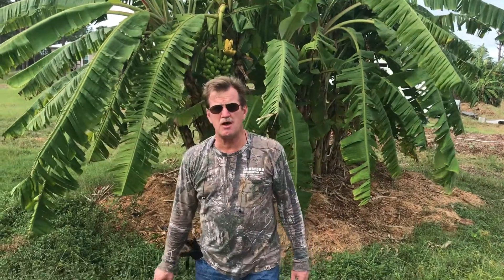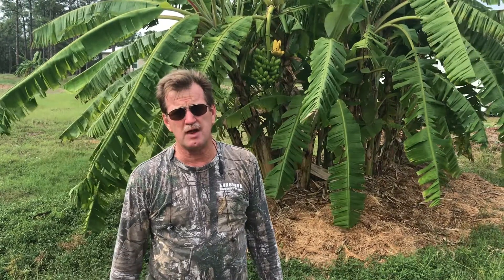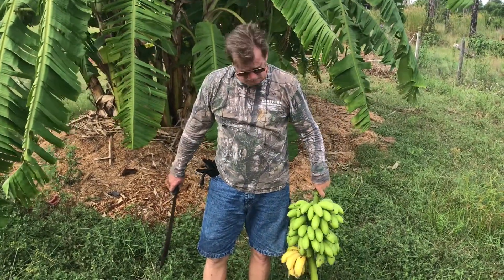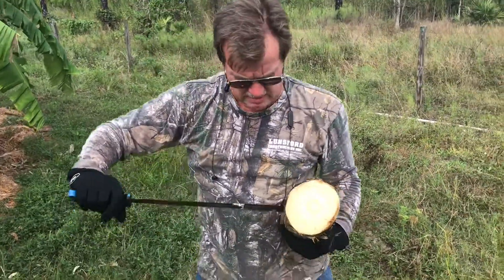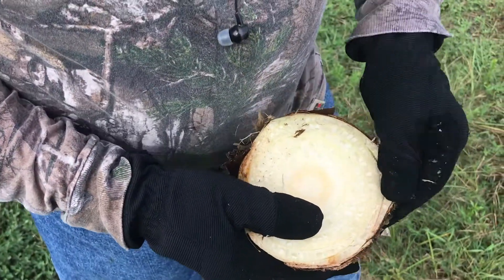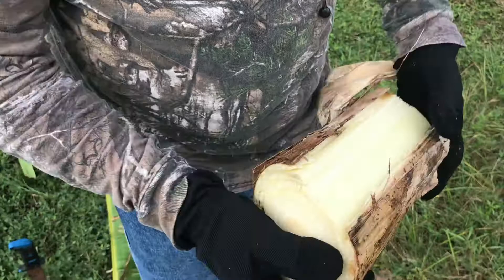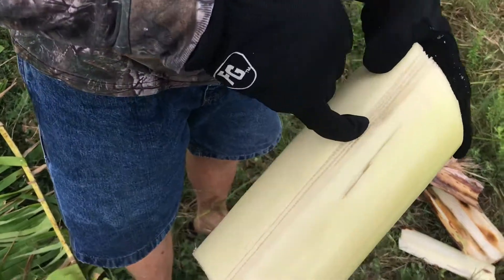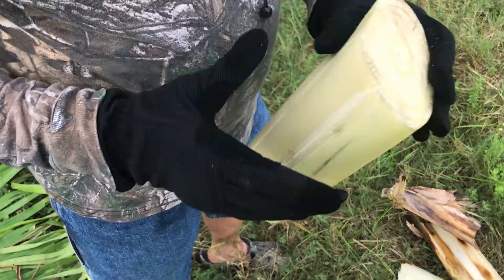Harvesting bananas and cutting up the plant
Harvesting a bunch of bananas and cutting up the plant. Farming, homesteading, do it yourself.

Hi, at Living Life Hands On we do just that. From our homestead we garden with the Back to
Eden gardening method; also raised beds, some permaculture, and fruit trees. We use organic
gardening practices fertilizing our trees and plants with chicken manure and biomass. We use
drip irrigation to keep our plants hydrated in the dry season; and we have just added honey
bees to assist with pollination.

We preserve some of our produce by dehydrating, freezing, and canning. We also include an
occasional cooking video.

We from time to time include a DIY video for home improvement for projects that we are doing
to make our homestead more enjoyable.

So, if you are a beginning gardener, expert gardener, prepper, or just enjoy family friendly
videos  filmed outdoors with dogs, nature, gardening advice, and bloopers; you might find this
channel entertaining.